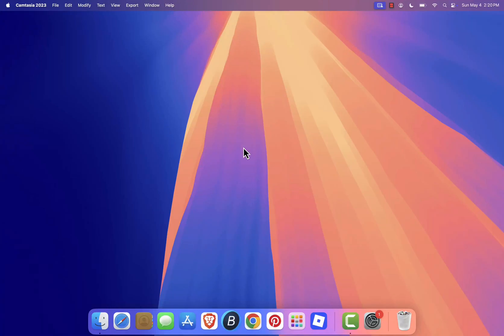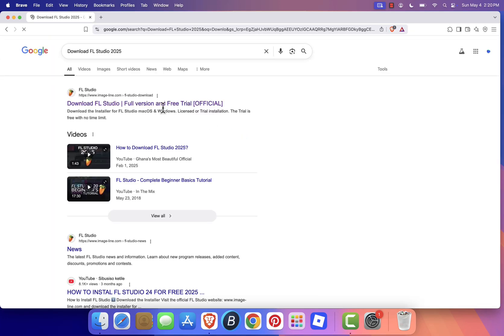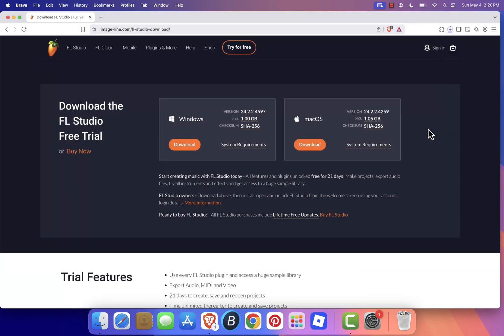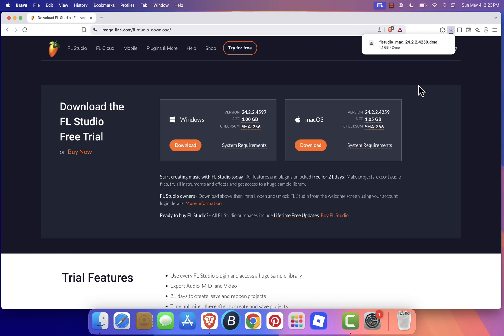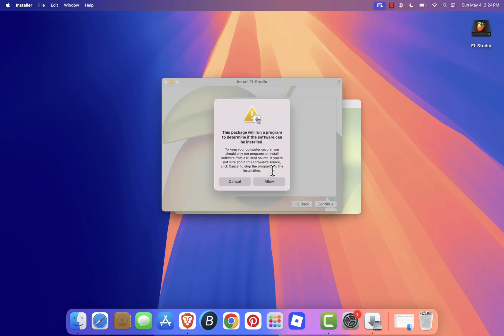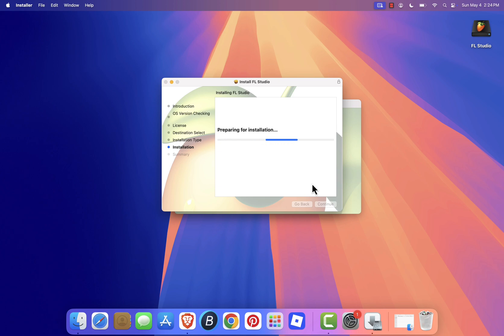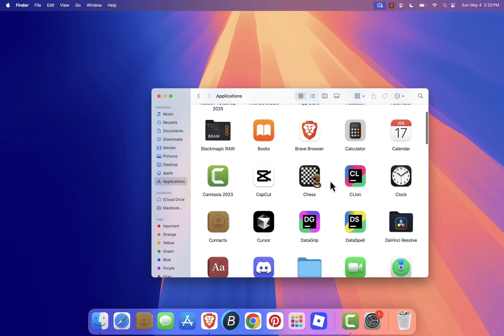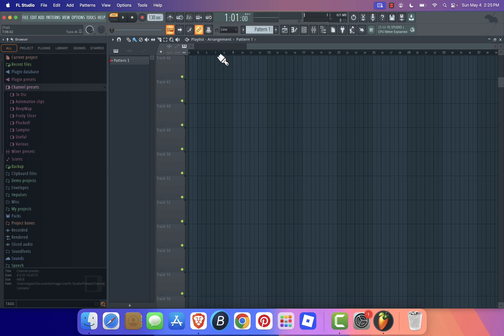How To Install FL Studio 2025 on Mac for FREE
In this video, I will show you how to download fl studio 21 on Mac.